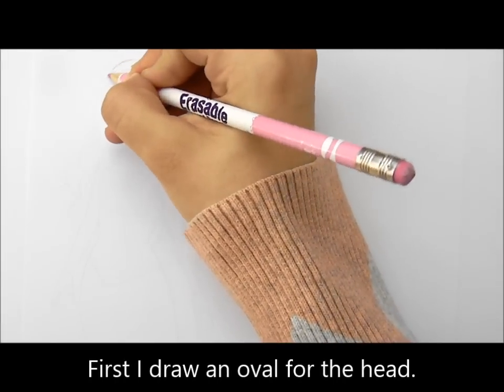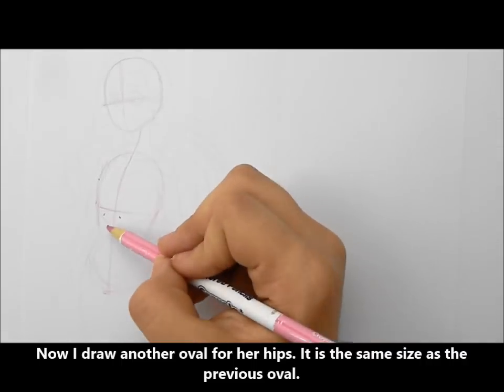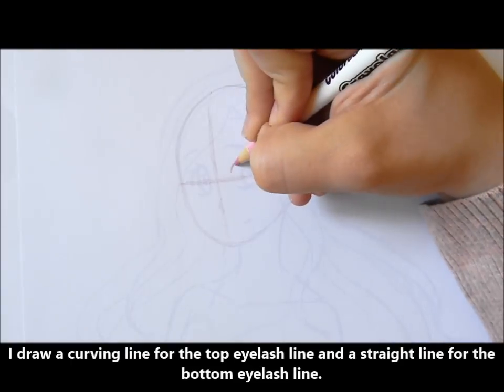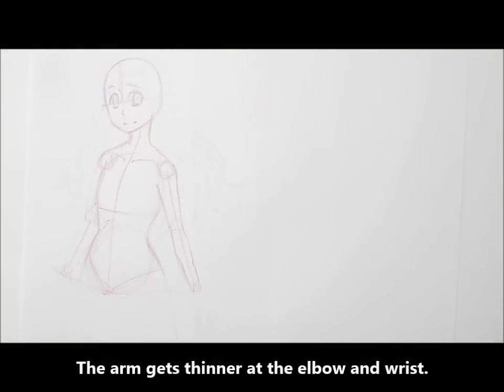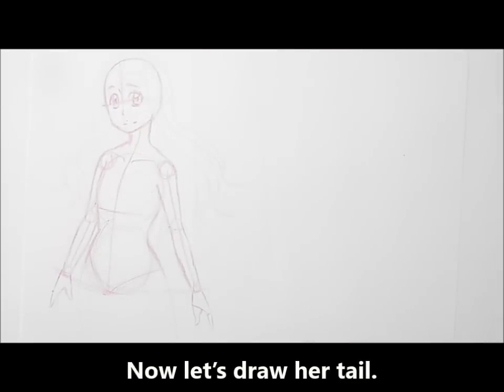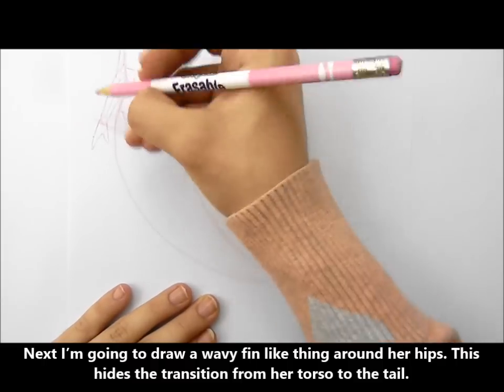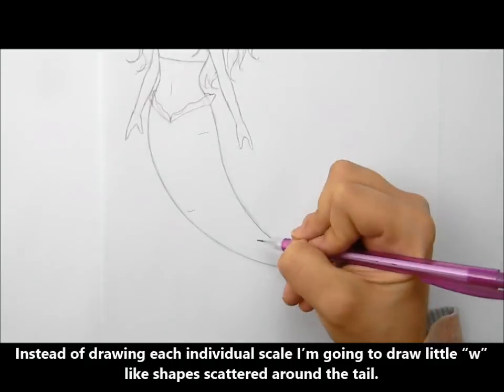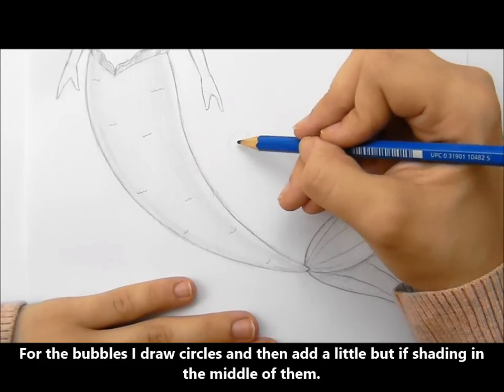How to Draw a Mermaid!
In this video I show how I draw a mermaid. ^u^

Third Song: Ahrix - Nova